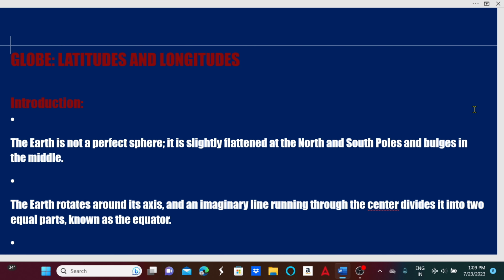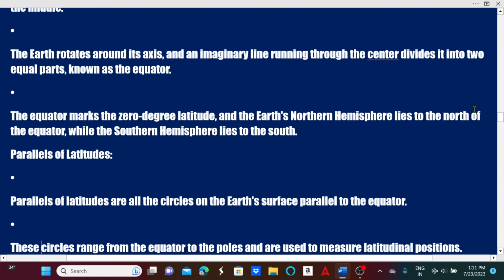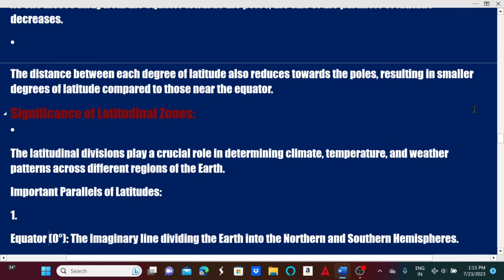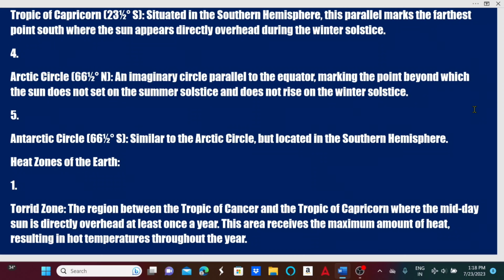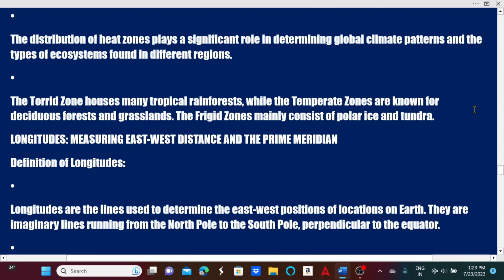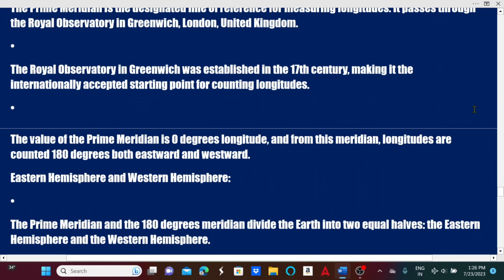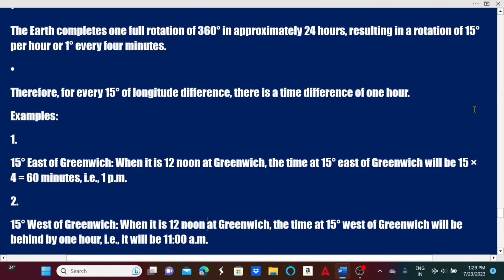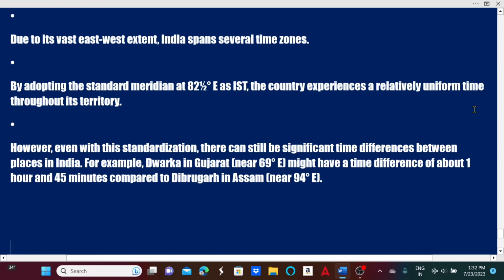Globe Latitudes and Longitudes Class 6 | Class 6th Geography NCERT Chapter 2 Notes for UPSC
Welcome to "Flying Without Limitation," your go-to channel for in-depth knowledge and preparation for UPSC exams. In this video, we explore Class 6 Geography Chapter 2 from NCERT, focusing on the fascinating topic of "Globe: Latitudes and Longitudes."
🌎 Introduction:
Discover the Earth's unique shape and rotation, as we delve into the equator, latitudinal divisions, and the significance of latitudinal zones.
1.
Parallels of Latitudes: Understand the circles parallel to the equator, their measurement, and how they impact climate and weather patterns.
2.
Important Parallels of Latitudes: Explore key parallels like the Tropic of Cancer, Tropic of Capricorn, Arctic Circle, and Antarctic Circle.
3.
Heat Zones of the Earth: Learn about the Torrid Zone, Temperate Zones, and Frigid Zones and how they influence ecosystems and climate.
⭐ Additional Points for UPSC Exam Preparation ⭐
Expand your knowledge with valuable insights, including the role of heat zones in global climate patterns and ecosystem distribution.
🌐 LONGITUDES: MEASURING EAST-WEST DISTANCE AND THE PRIME MERIDIAN 🌐
Get ready to journey through longitudes and understand their measurement, the significance of the Prime Meridian, and its impact on time zones.
⭐ Topics Covered in this Section ⭐
1.
Measurement of Longitudes: Discover how longitudes are measured and divided, and their role in dividing the Earth into Eastern and Western Hemispheres.
2.
Prime Meridian and Greenwich: Learn about the Prime Meridian's importance and its connection to Greenwich, London, as the reference line for longitudes.
3.
Longitude and Time Relationship: Understand the correlation between longitudes and time zones, and how they affect time differences.
4.
Calculation of Time Difference: Explore how to calculate time differences based on longitudes and examples for better understanding.
5.
Standard Time and Time Zones: Dive into the concept of time zones, standard meridians, and their impact on global timekeeping, with a focus on India's standard time.

Prepare yourself for an exciting journey through the Earth's coordinates, as we unravel the wonders of latitudes and longitudes. Happy learning and best of luck for your UPSC preparations.🚀📚